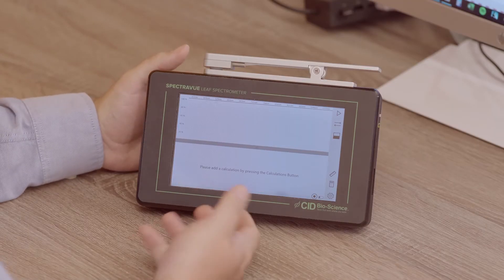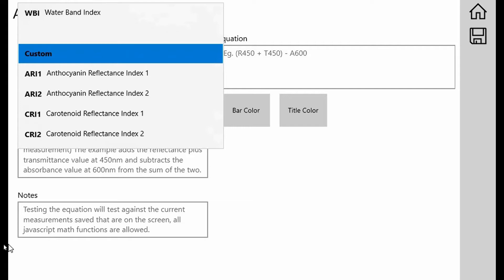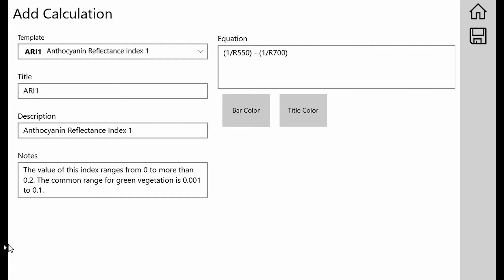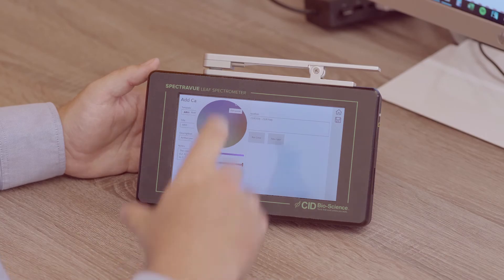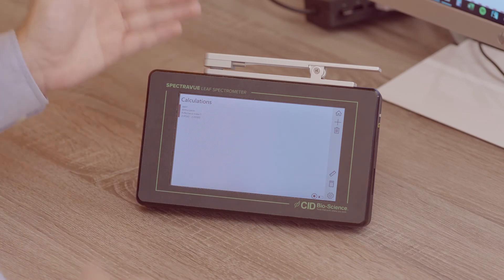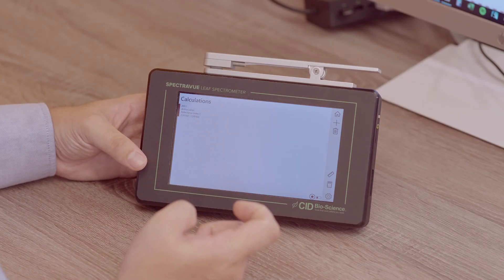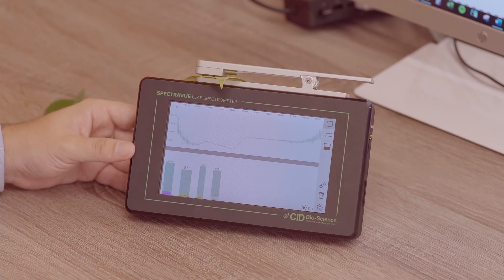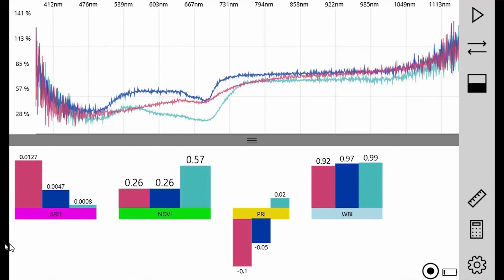How To Use Built-In Indices | SpectraVue Leaf Spectrometer | CID Bio-Science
Application Scientist Galen George walks us through how to use the vast array of built-in indices on the new CI-710s SpectraVue Leaf Spectrometer.